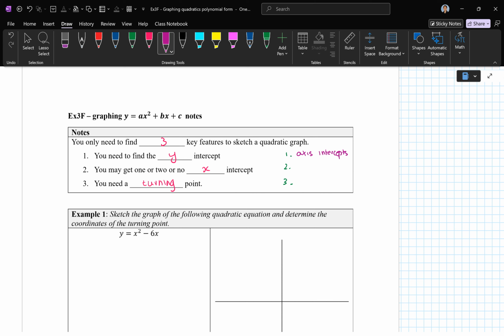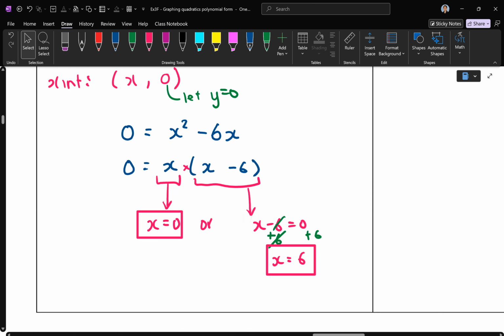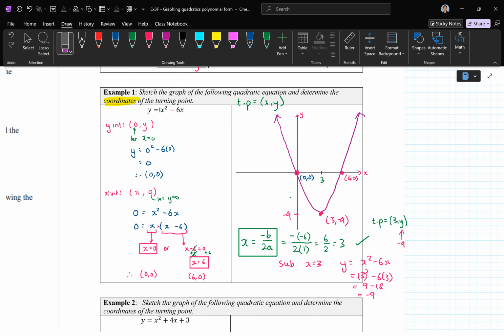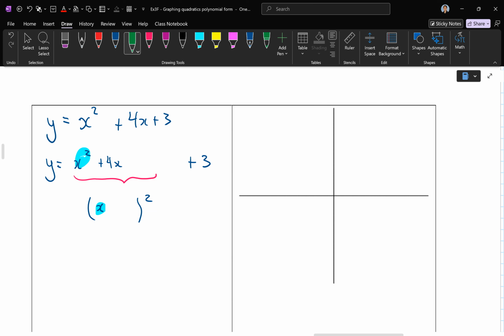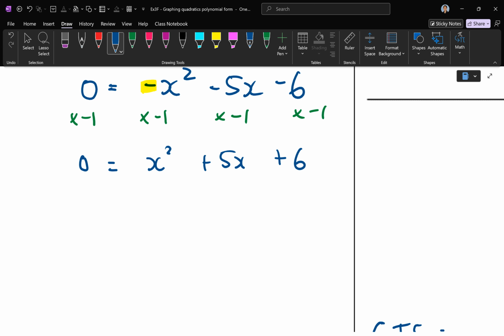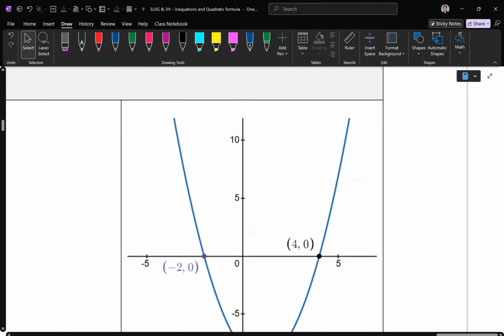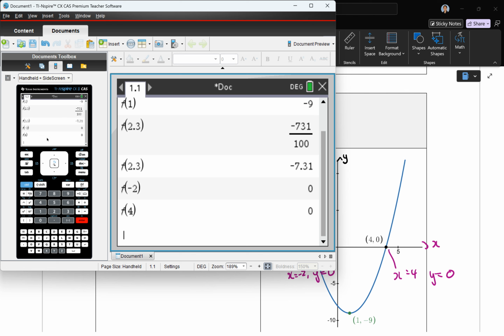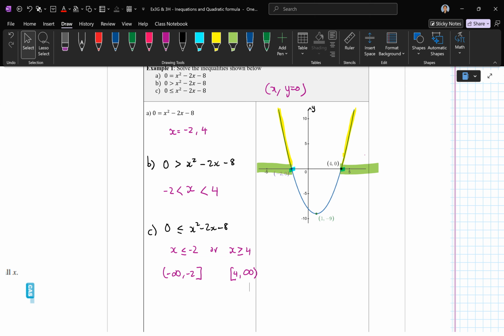11MM Ex3FG class video